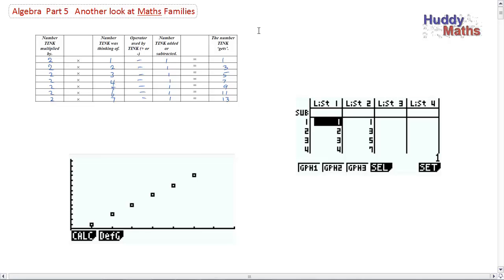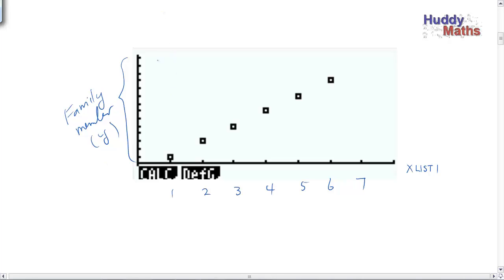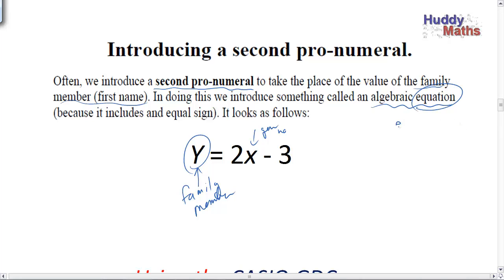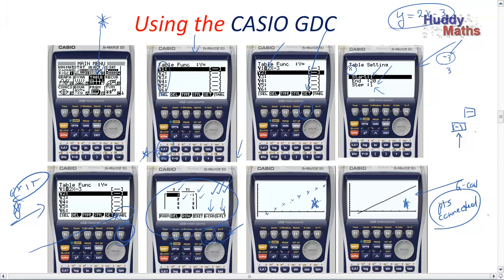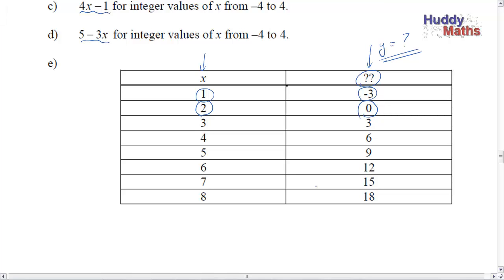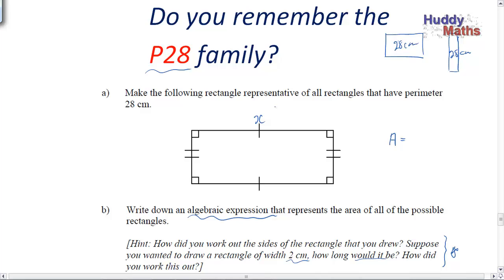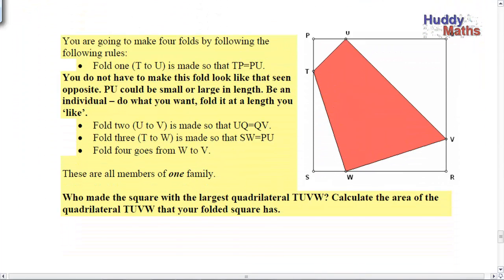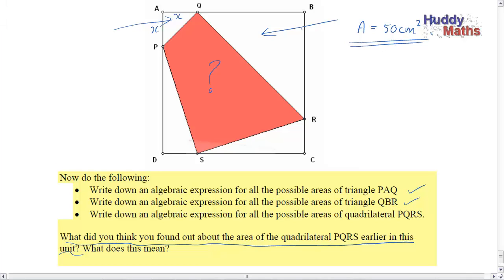Algebra Part 5 Another look at Maths Families